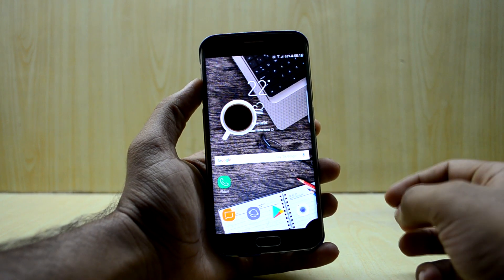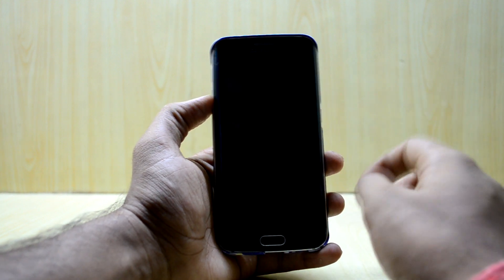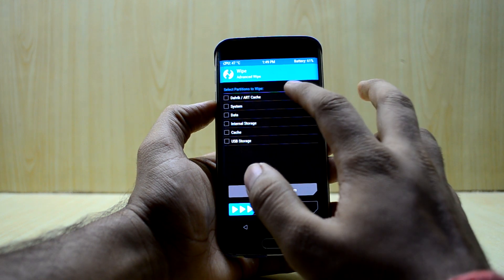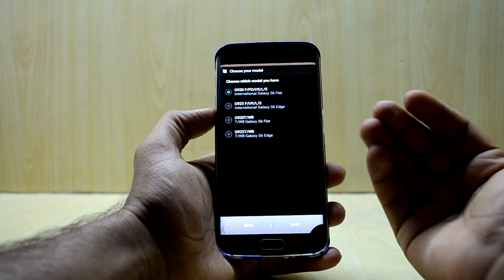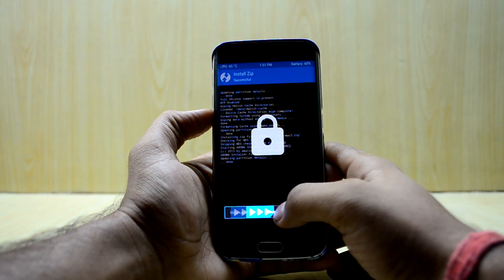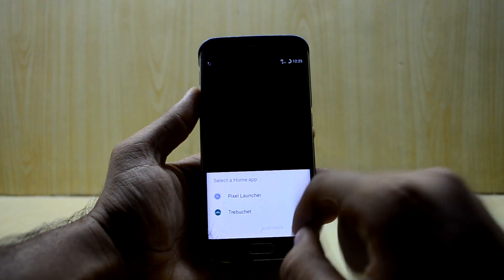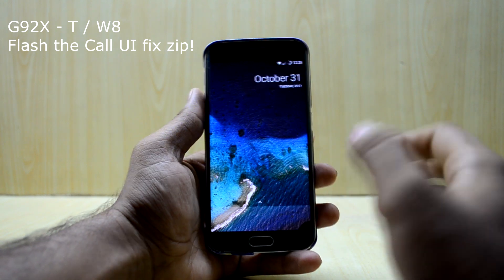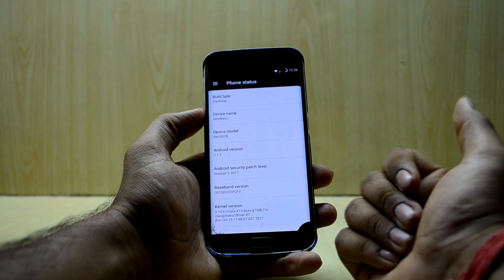Installing Resurrection Remix V5.8.5 on Galaxy S6 Edge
Stock Android ROM!